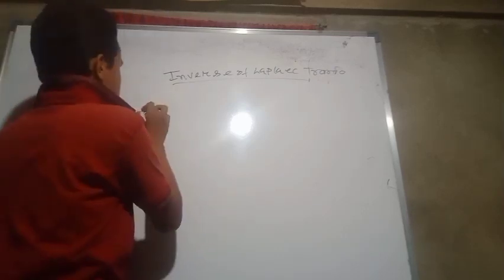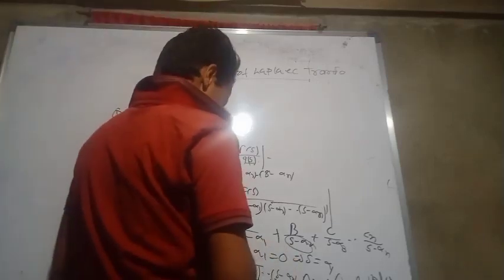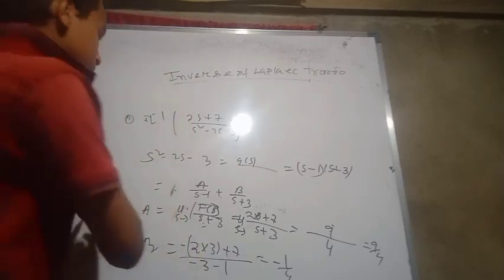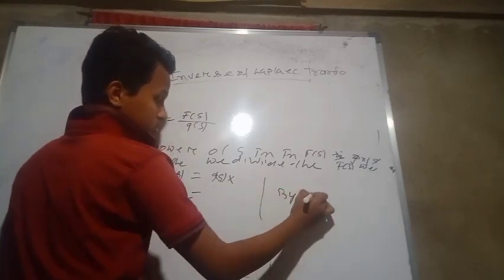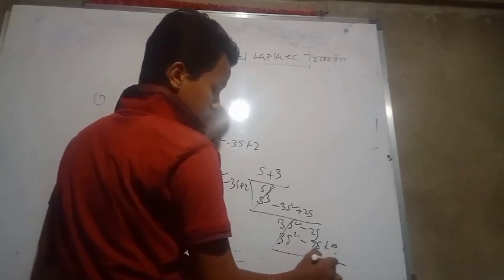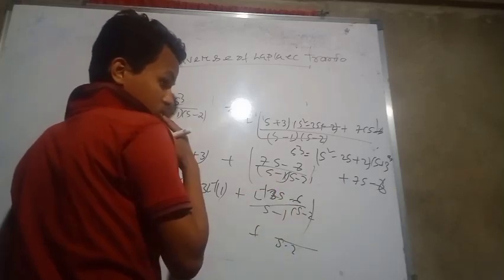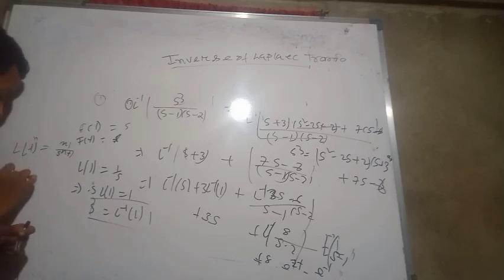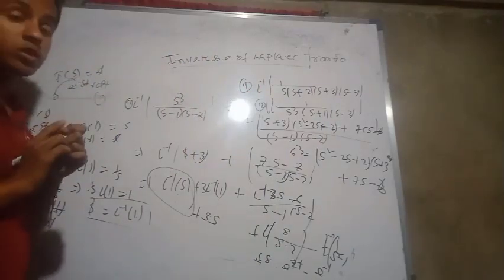Evaluation of inverse of Laplace Transform by using partial fraction/Engineering/bsc maths